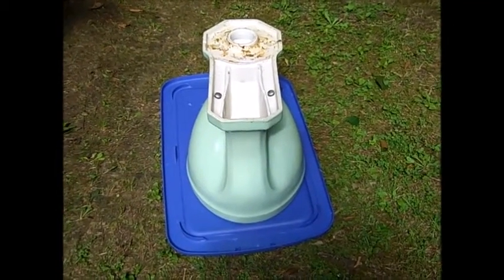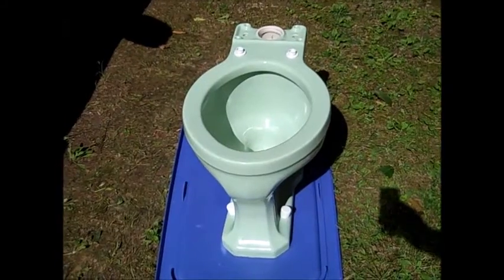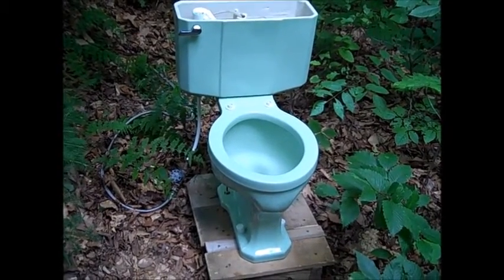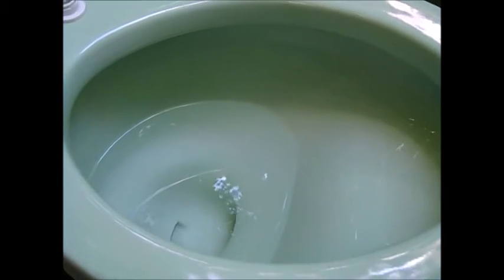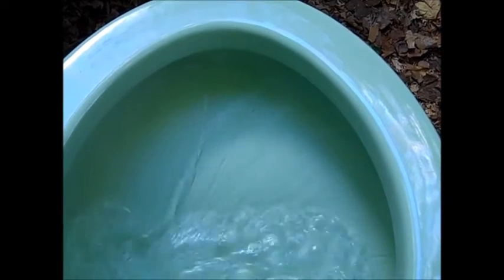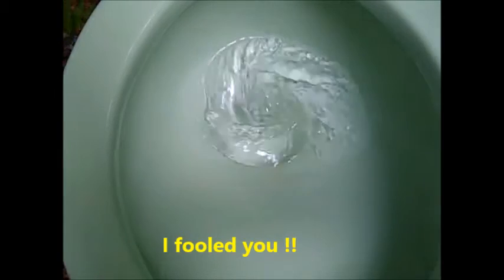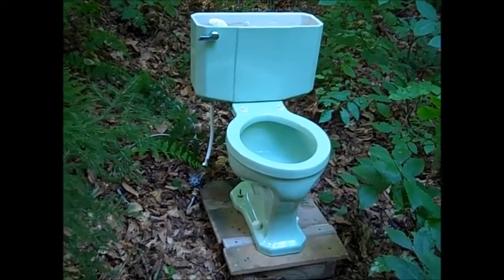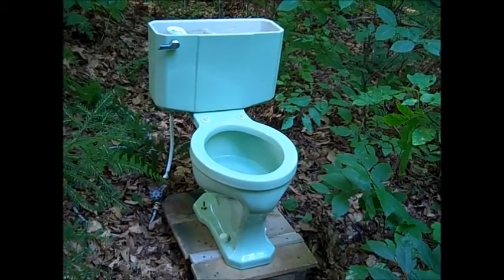75. Eljer Waco Outdoor Flushing Tests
The 1954 Eljer Waco was removed and replaced with the 1948 "Standard" Compact due to its less than ideal performance.  This video shows the inside of the bowl's water & jet inlets as well as a "wall" just inside the horn.  The second leaf test is a great simulation of the toilet's actual performance. The "extra sound effects" are due to a paving operation on the nearby main road.